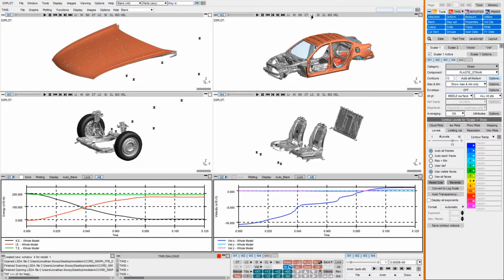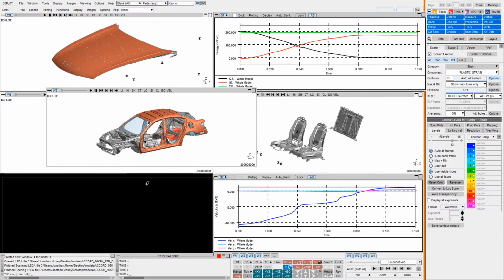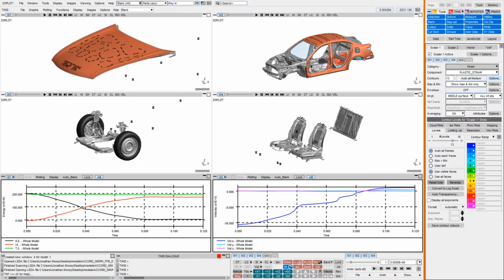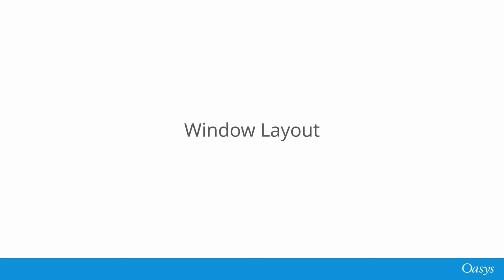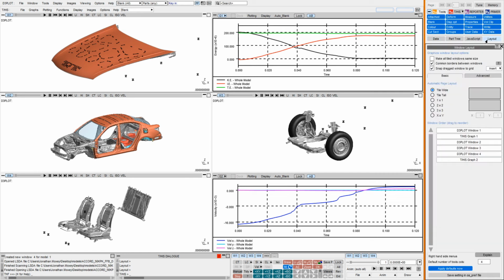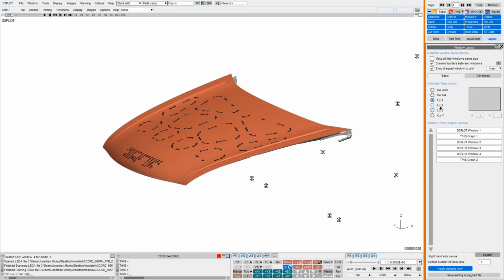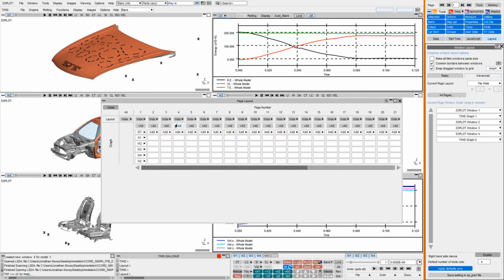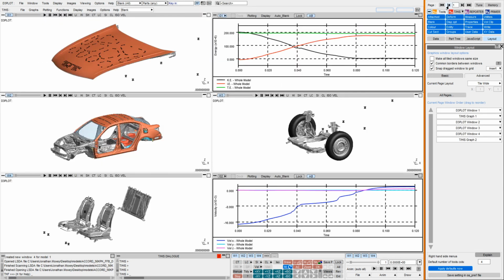Ease of use and performance - window positioning